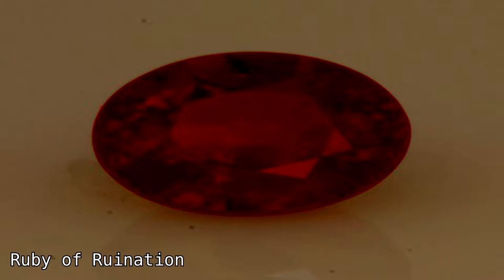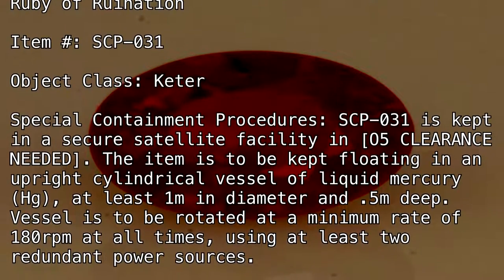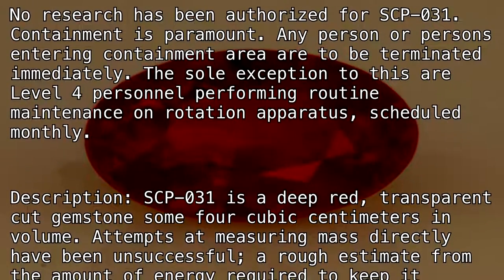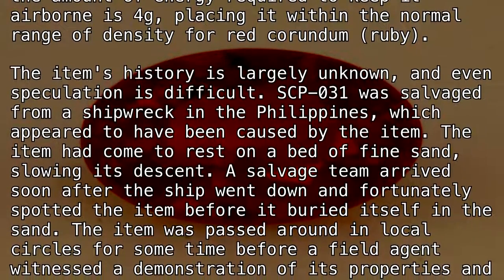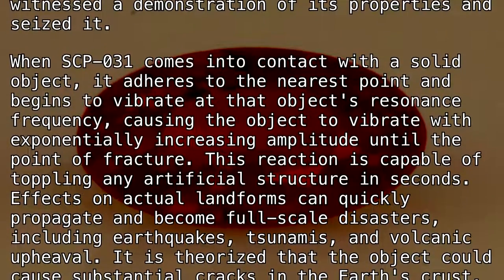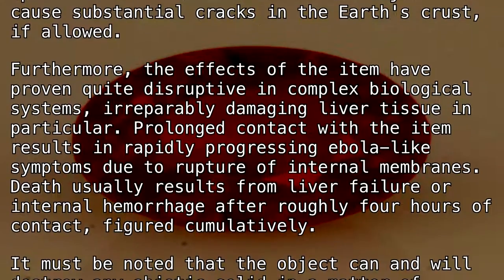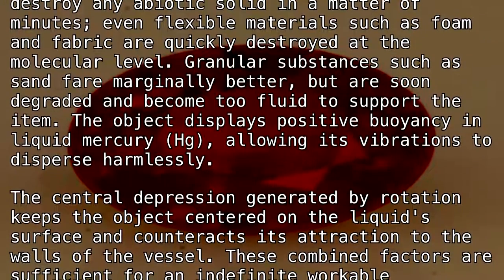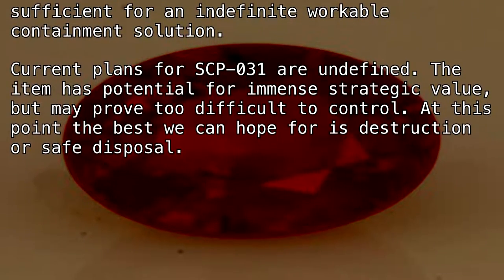SCP-031 "Ruby of Ruination" [SCP Classic]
RUINED

(author unknown)